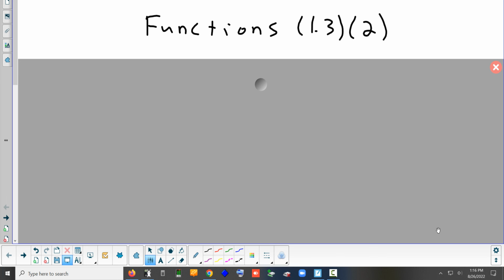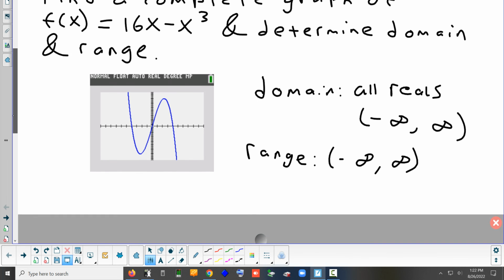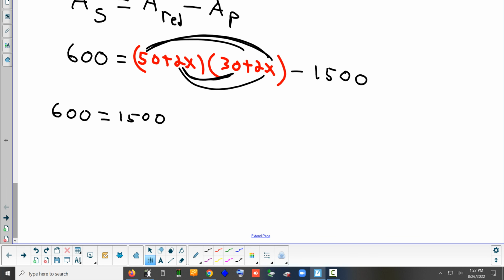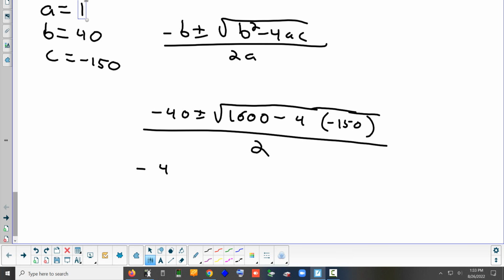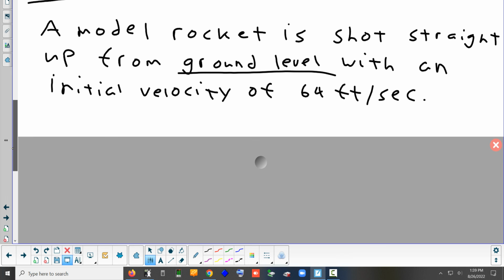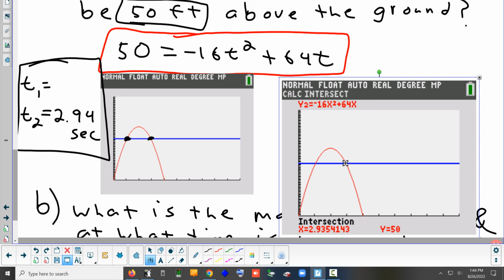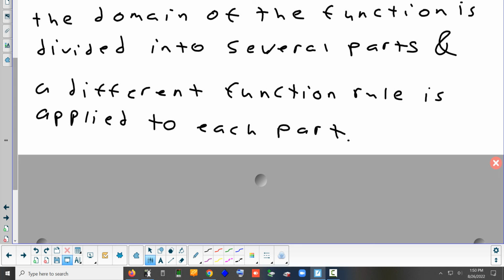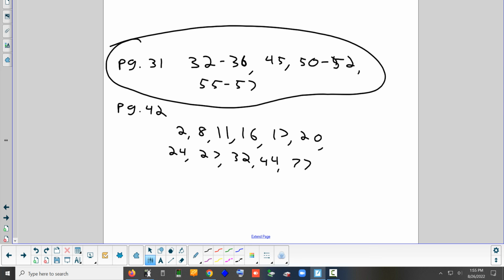1.3(2) Complete Graphs 8-26-22